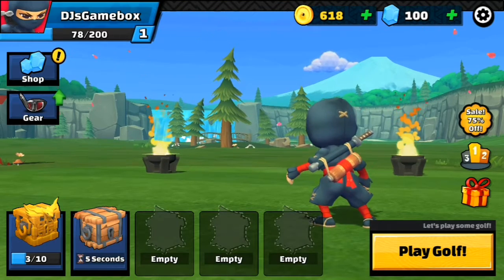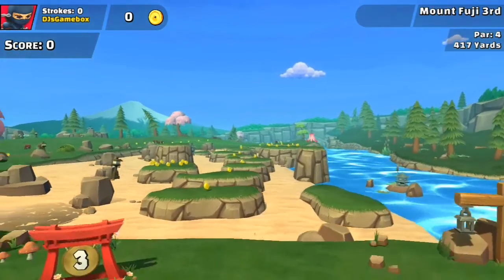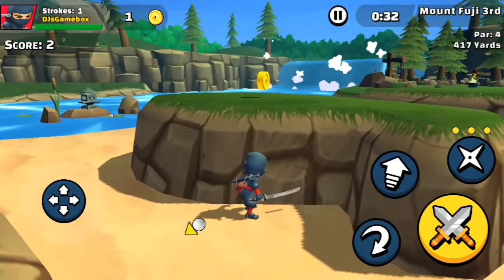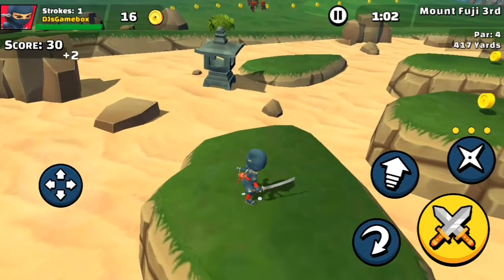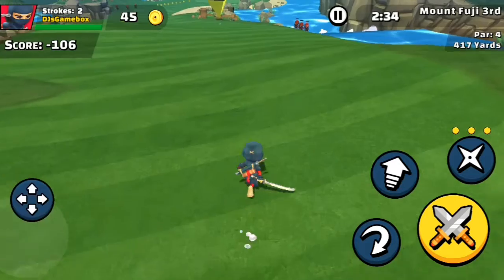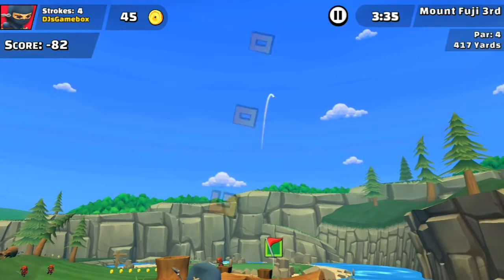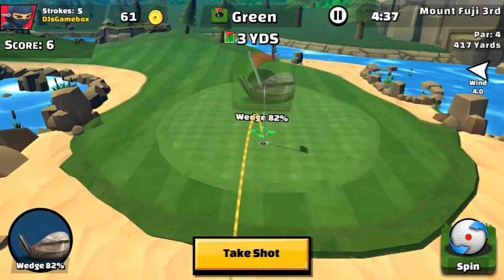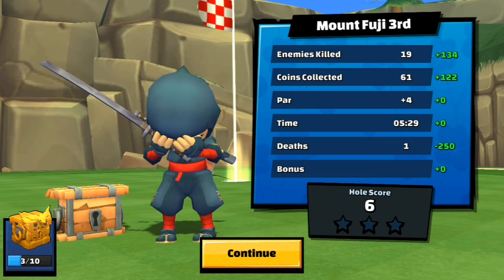Ninja Golf! New Game! My Quest To Play Every Free Game!